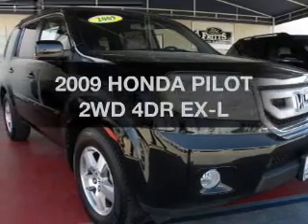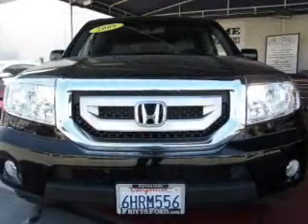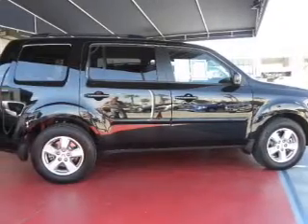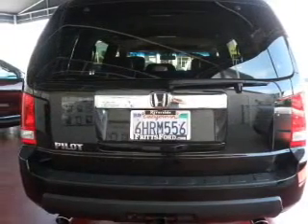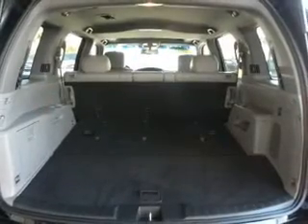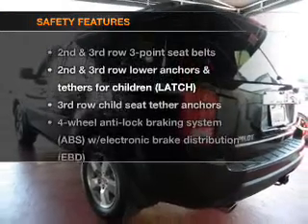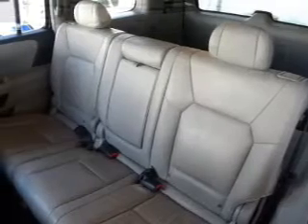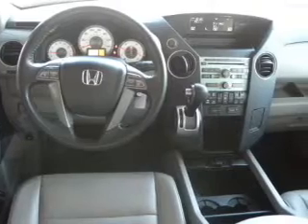2009, HONDA, PILOT, Riverside, CA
Year: 2009
Make: HONDA
Model: PILOT
Trim: 2WD 4DR EX-L
Engine: 3.5 liter SOHC MPFI 24-valve i-VTEC 6 cylinder engine
Transmission: 5-SPEED A/T
Color: BLACK
Mileage: 51386
Address:
8000 Auto Center Drive